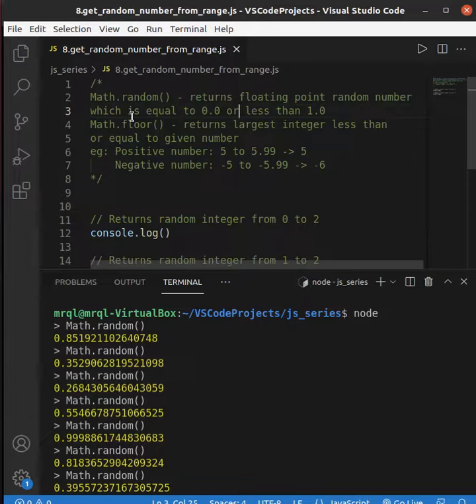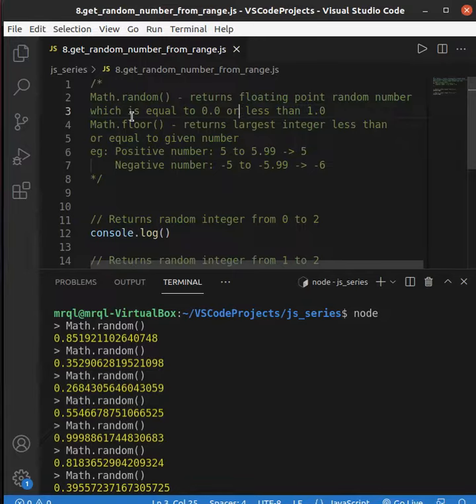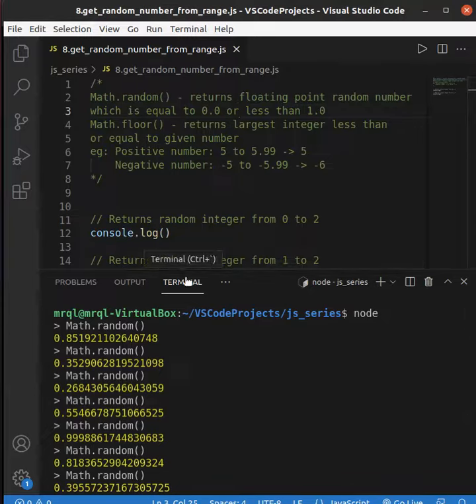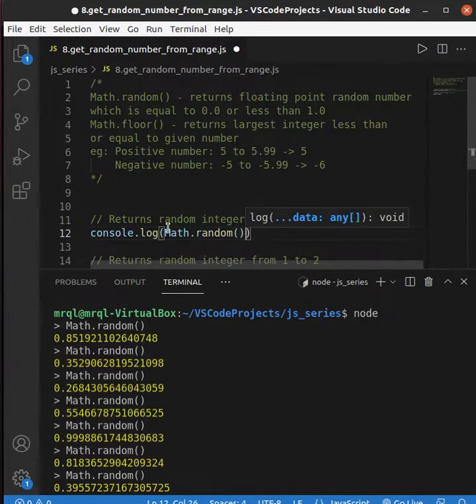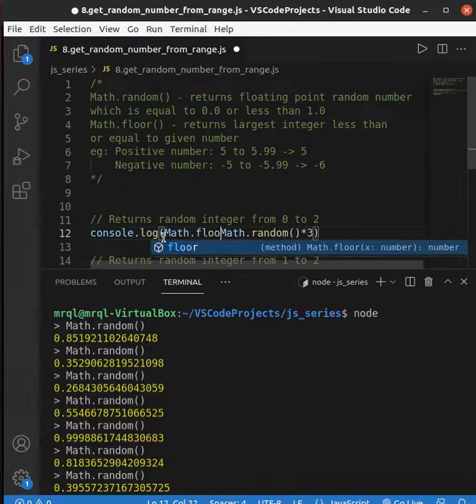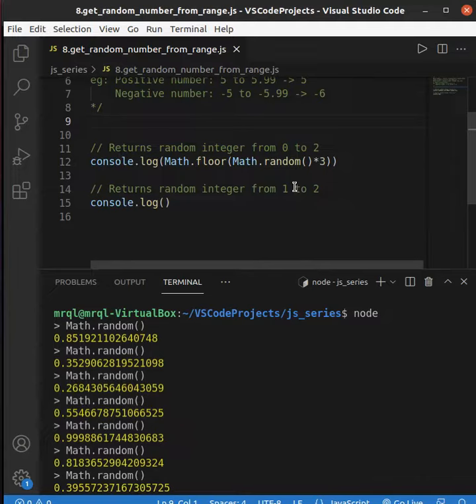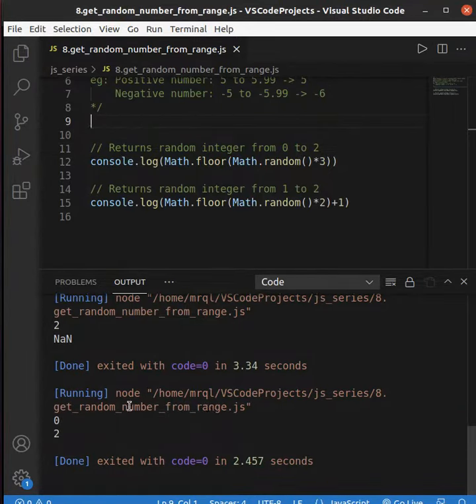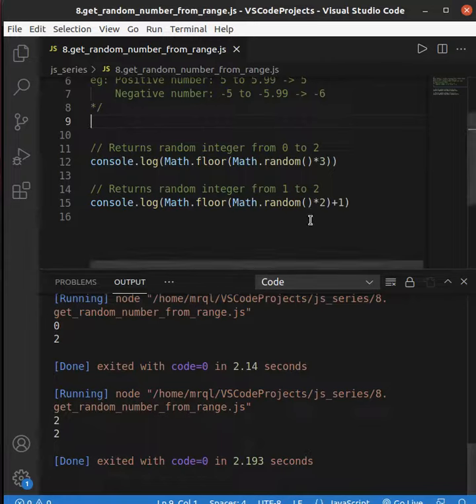JS TIPS & TRICKS / ONE LINERS #8 - Get Random Number from a range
JS - Math built in object
a) Return random number from range 0 to n using Math.floor() and Math.random()
b) Return random number from range 1 to n using Math.floor() and Math.random()

Linux